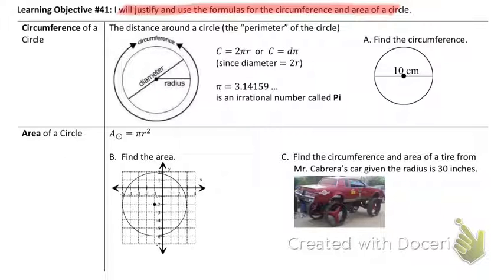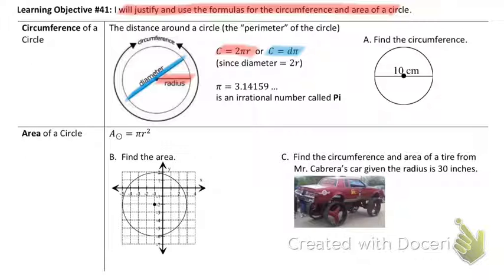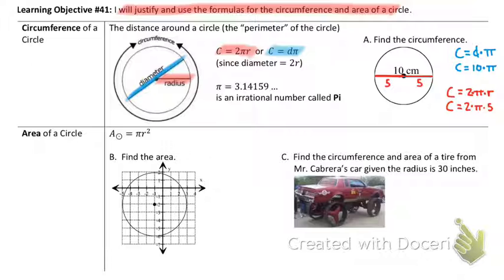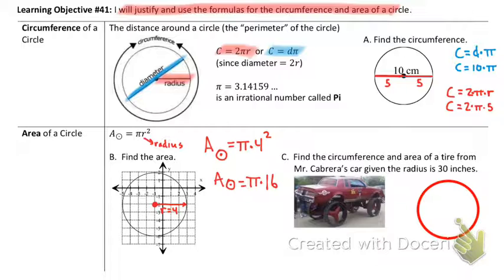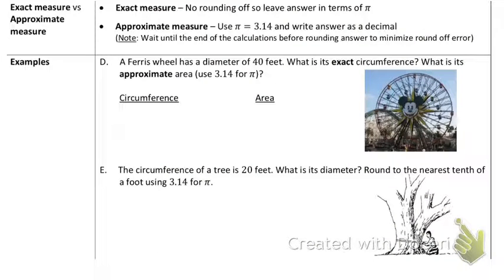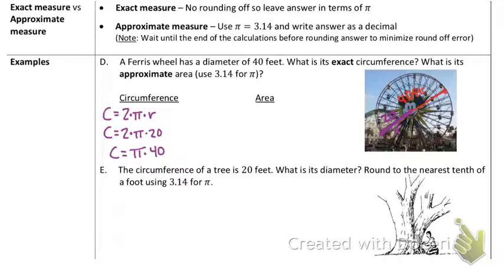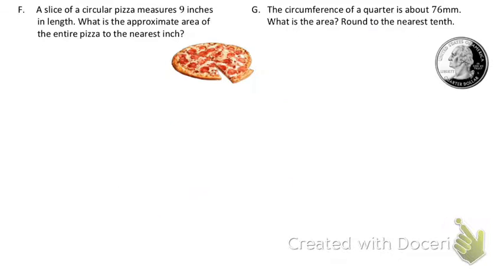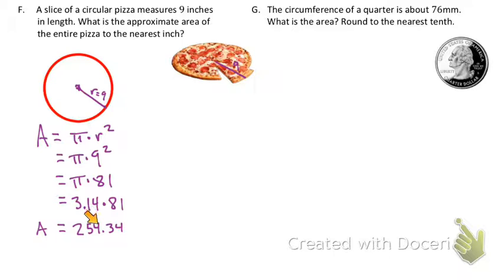41 Im2 circumference and area